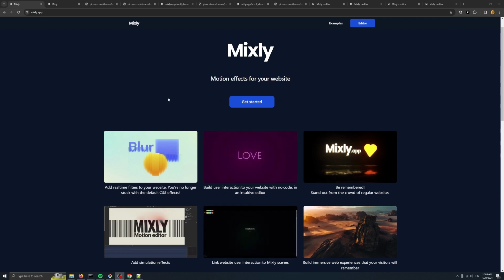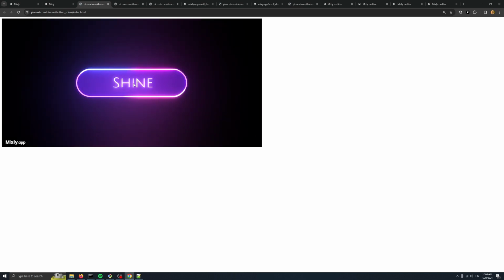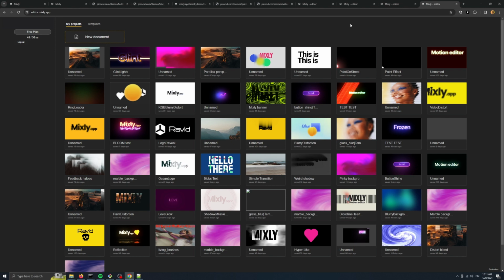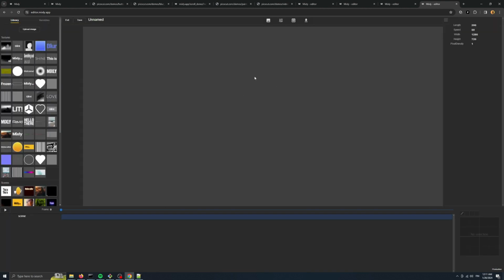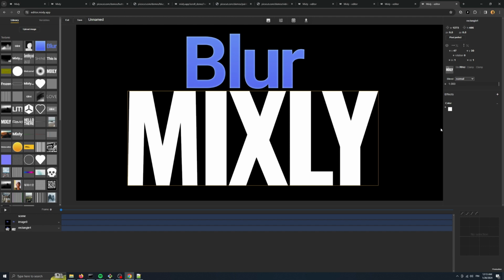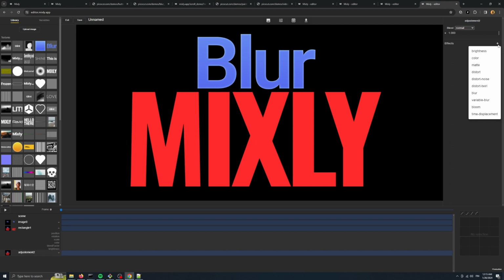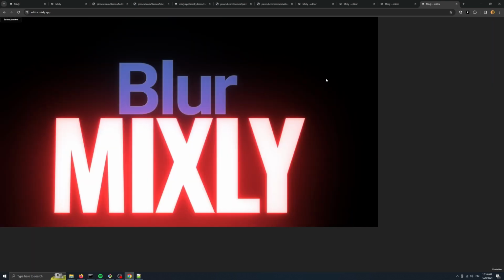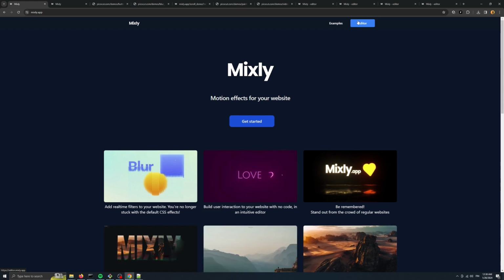How to add interactive motion designs to your website using Mixly.app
Mixly is a motion and interaction design tool for websites and web developers. You can build WebGL projects with a handy visual editor. No need to code anything.

In this video I explain how to use Mixly for web designs, what kind effects and interactive simulations it can do, how it's similar to After Effects (but for web), and go over basics how to export your project.

This is relevant to any web designer or developer who wants to make interactive web designs with ease.